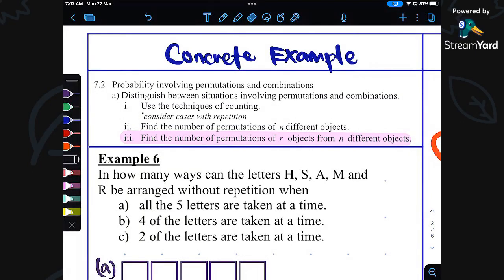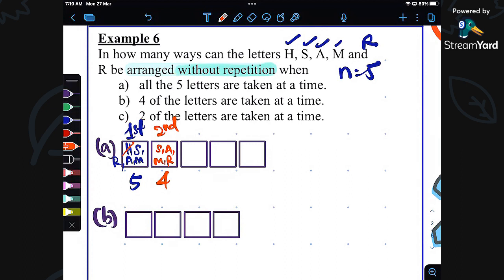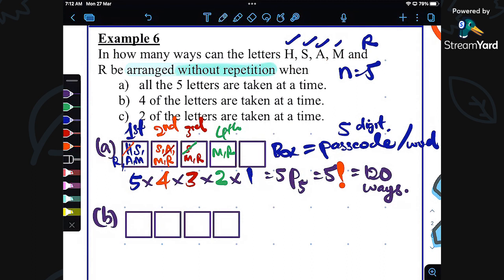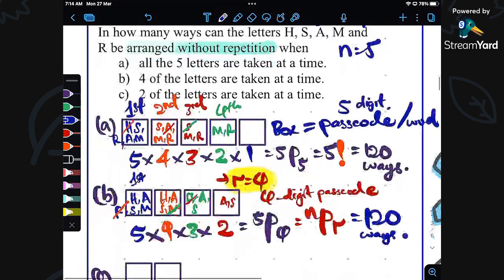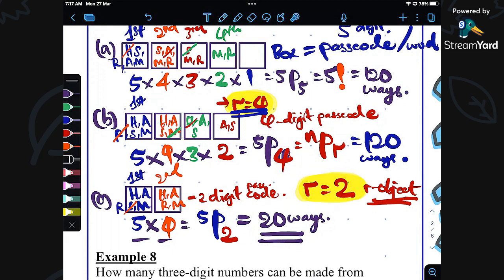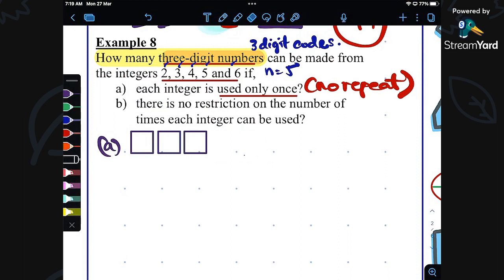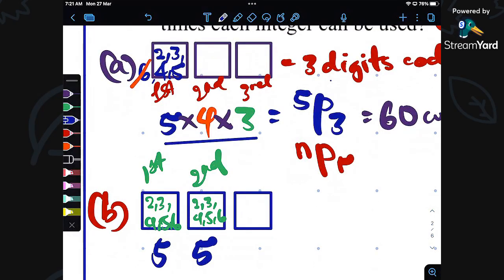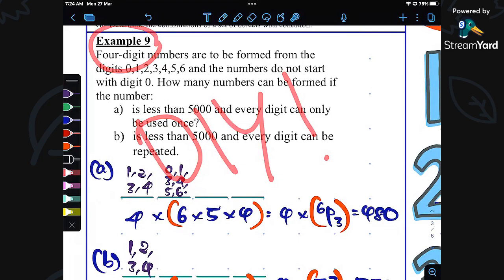Permutation of r objects from n different objects